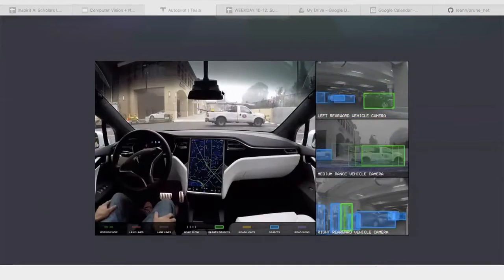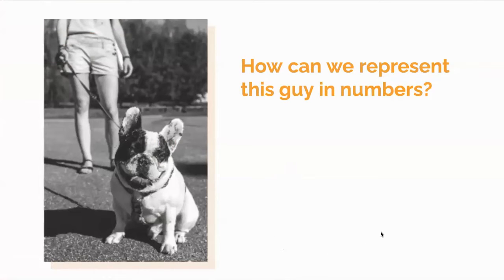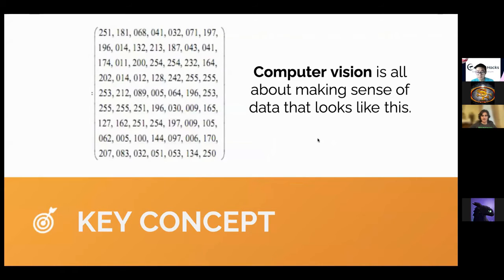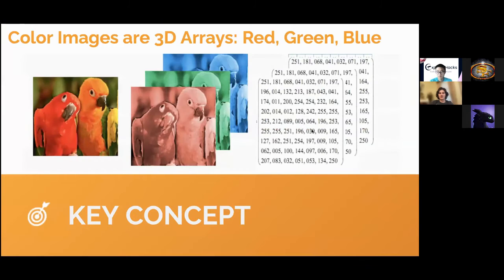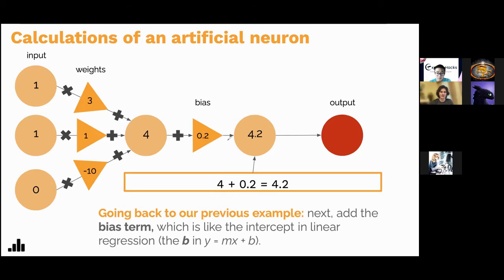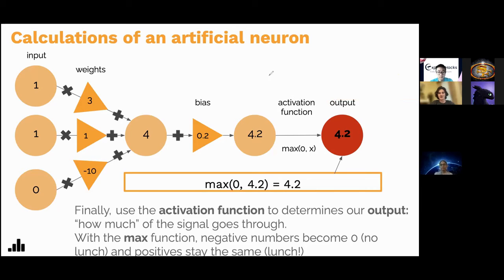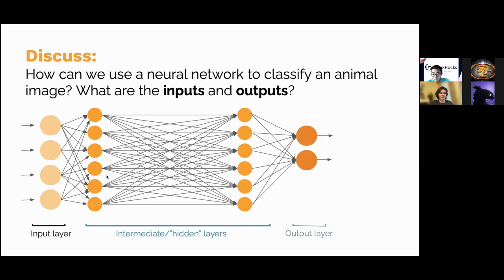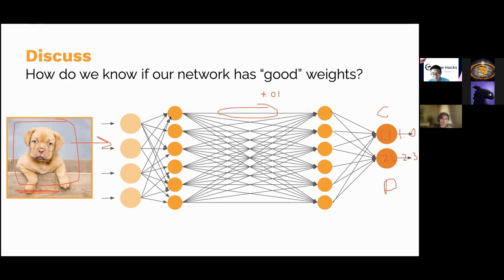Computer Vision Fundamentals | Noah Anderson